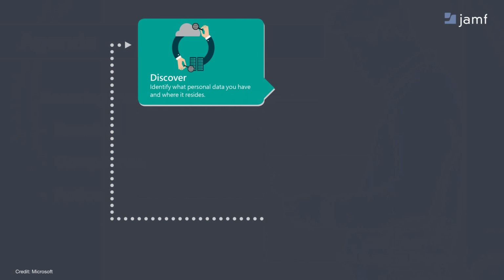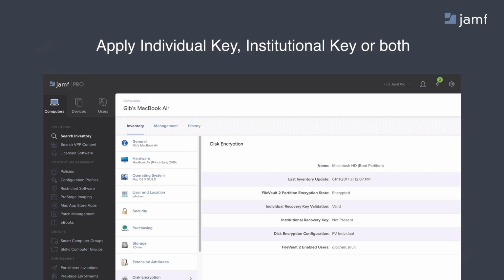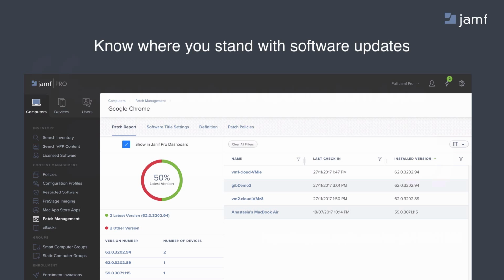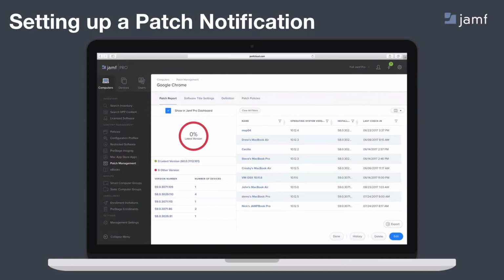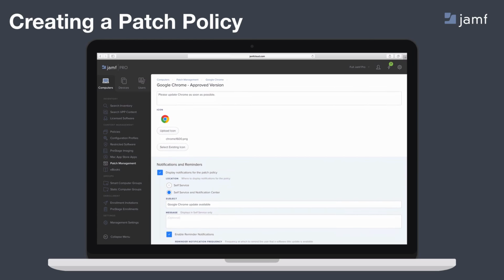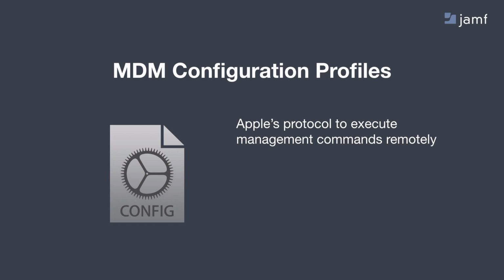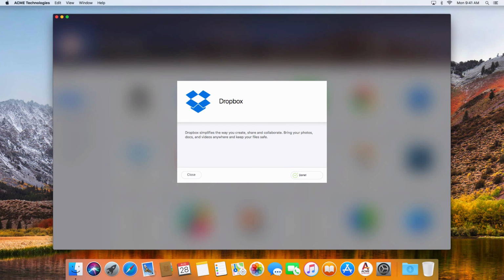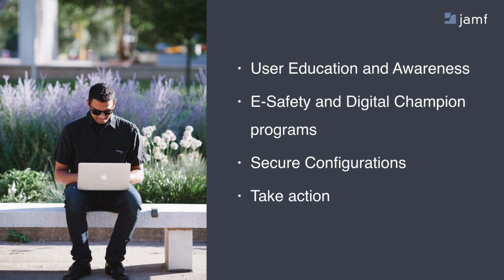GDPR - Securing macOS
Jamf is committed to complying with the GDPR when it becomes enforceable on May 25, 2018, as well as developing our products to help our customers comply with applicable GDPR requirements.